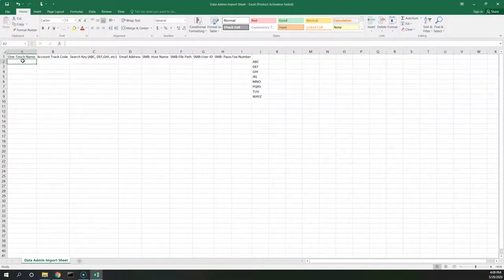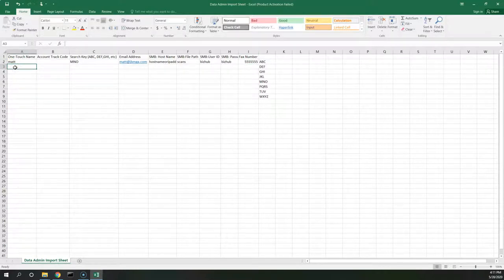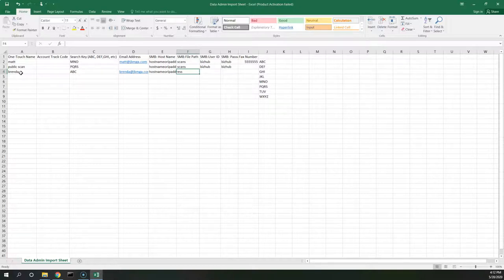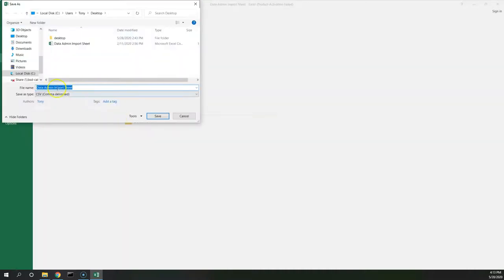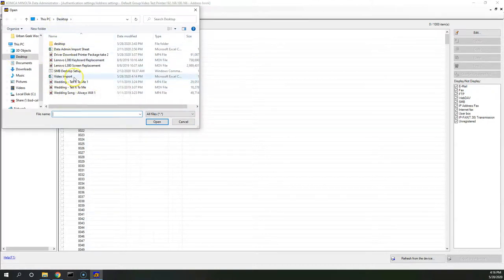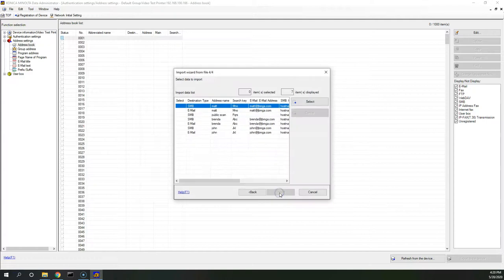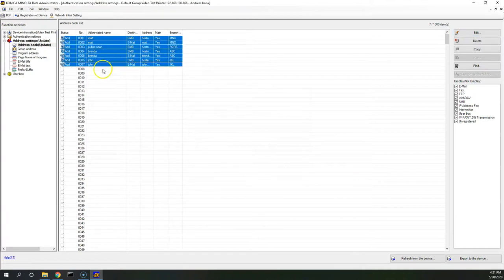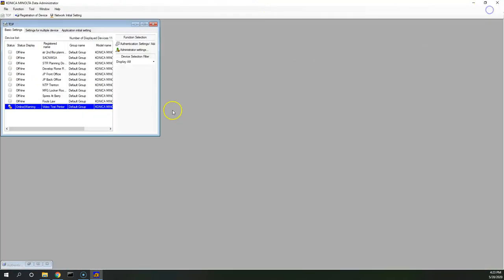Step 3: Address import into Data Administrator by Konica Minolta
Konica Minolta Address Import Into Data Administrator